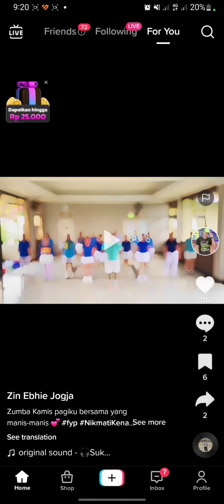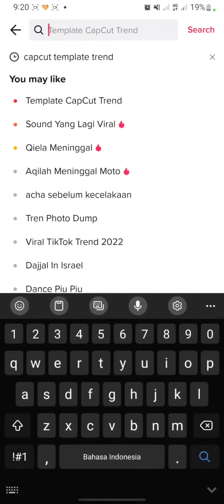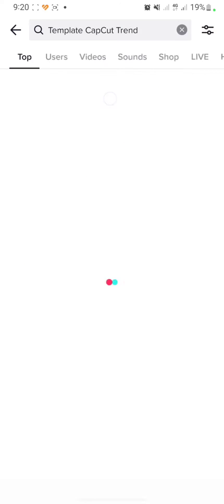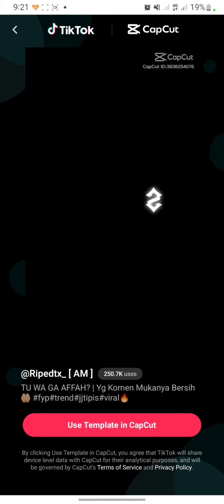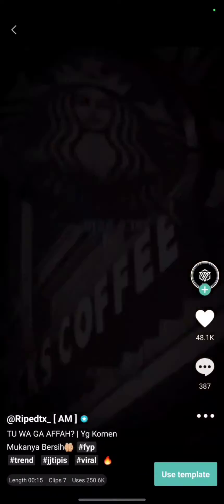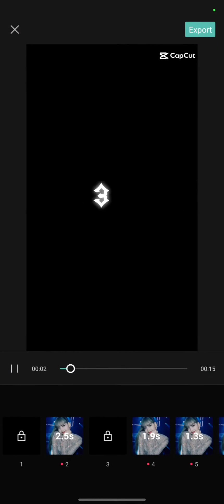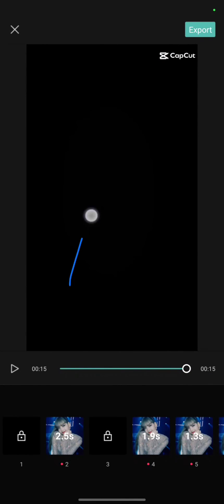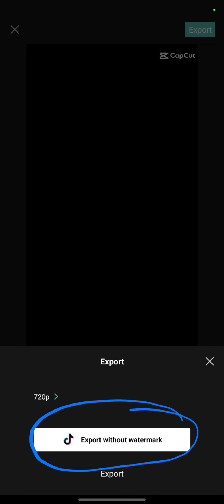Using Templates in CapCut: A Step-by-Step Guide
Hello everyone!

Thank you for click this video. Today, I will show you How To Use Template When CapCut Template Not Showing